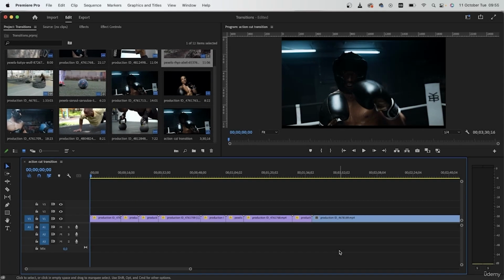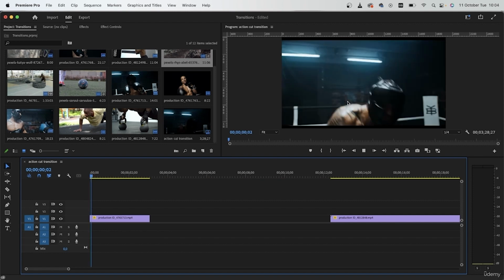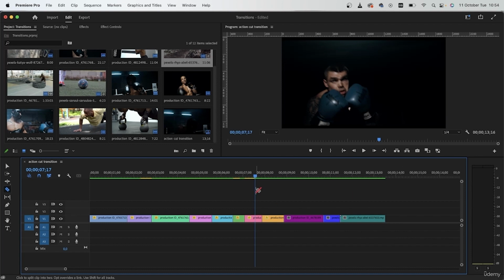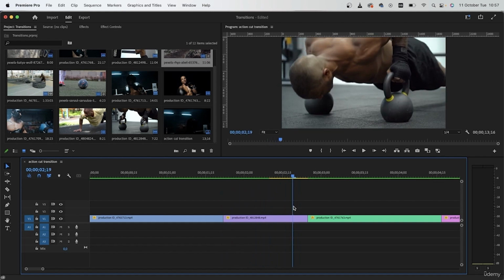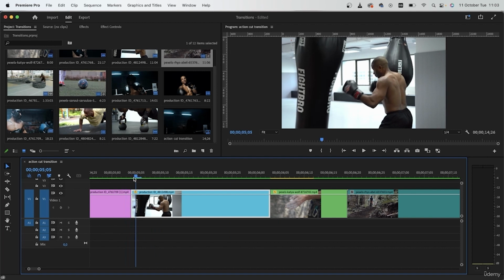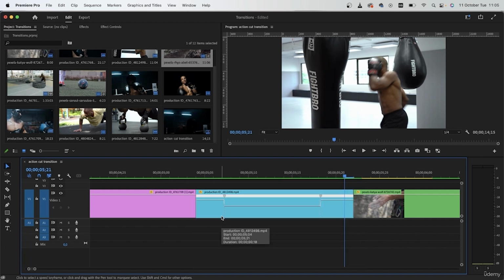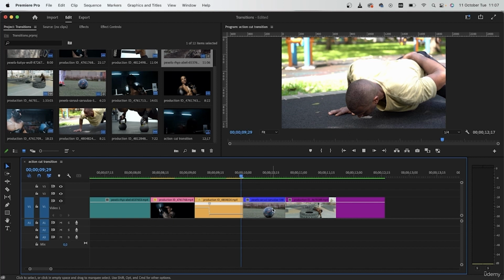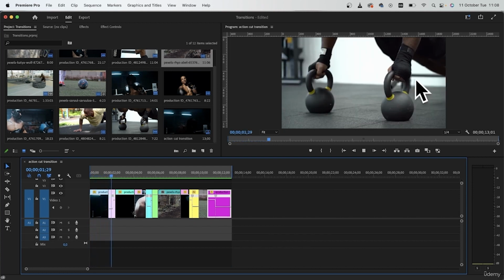Adobe Premiere, Basic Action Transitions